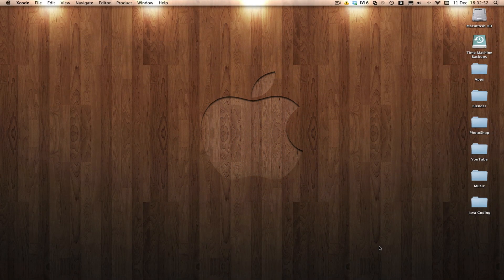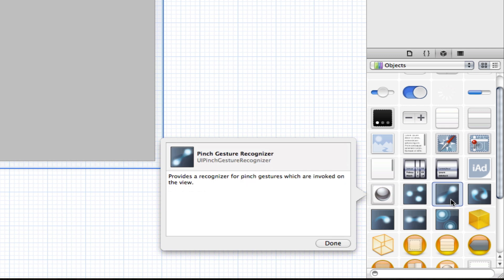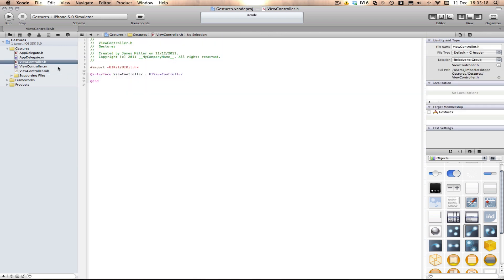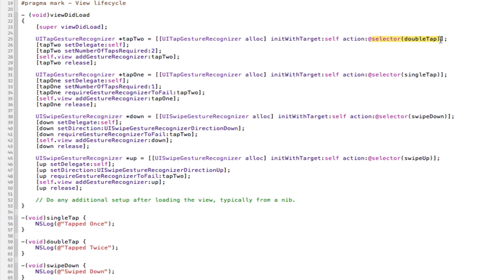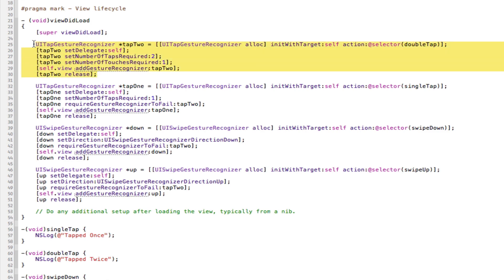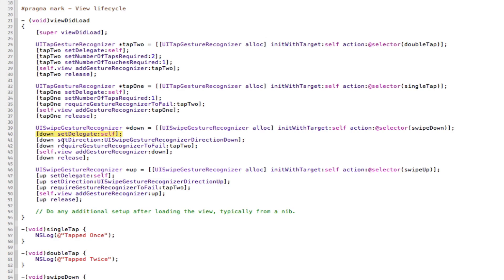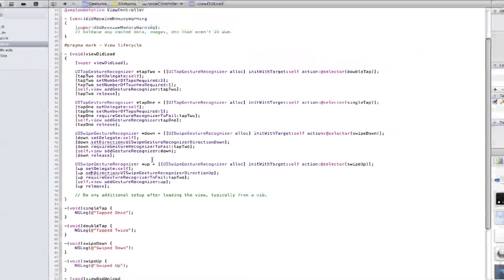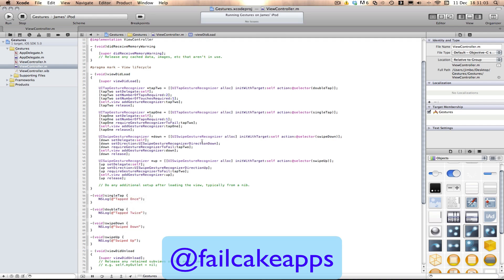iPhone Programming: UIGestureRecognisers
A quick tutorial teaching you about UIGestureRecognizers.

Main Code:

- (void)viewDidLoad
    [super viewDidLoad];

    UITapGestureRecognizer *tapTwo = [[UITapGestureRecognizer alloc] initWithTarget:self action:@selector(doubleTap)];
    [tapTwo setDelegate:self];
    [tapTwo setNumberOfTapsRequired:2];
    [tapTwo setNumberOfTouchesRequired:1];
    [self.view addGestureRecognizer:tapTwo];
    [tapTwo release];

    UITapGestureRecognizer *tapOne = [[UITapGestureRecognizer alloc] initWithTarget:self action:@selector(singleTap)];
    [tapOne setDelegate:self];
    [tapOne setNumberOfTapsRequired:1];
    [tapOne requireGestureRecognizerToFail:tapTwo];
    [self.view addGestureRecognizer:tapOne];
    [tapOne release];

    UISwipeGestureRecognizer *down = [[UISwipeGestureRecognizer alloc] initWithTarget:self action:@selector(swipeDown)];
    [down setDelegate:self];
    [down setDirection:UISwipeGestureRecognizerDirectionDown];
    [down requireGestureRecognizerToFail:tapTwo];
    [self.view addGestureRecognizer:down];
    [down release];

    UISwipeGestureRecognizer *up = [[UISwipeGestureRecognizer alloc] initWithTarget:self action:@selector(swipeUp)];
    [up setDelegate:self];
    [up setDirection:UISwipeGestureRecognizerDirectionUp];
    [up requireGestureRecognizerToFail:tapTwo];
    [self.view addGestureRecognizer:up];
    [up release];

-(void)singleTap {
    NSLog(@"Tapped Once");

-(void)doubleTap {
    NSLog(@"Tapped Twice");

-(void)swipeDown {
    NSLog(@"Swiped Down");

-(void)swipeUp {
    NSLog(@"Swiped Up");